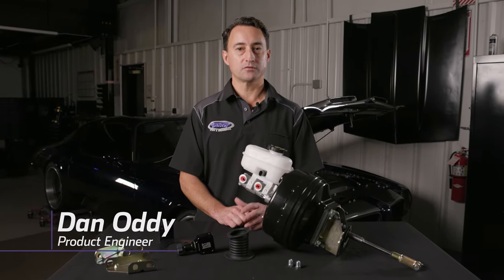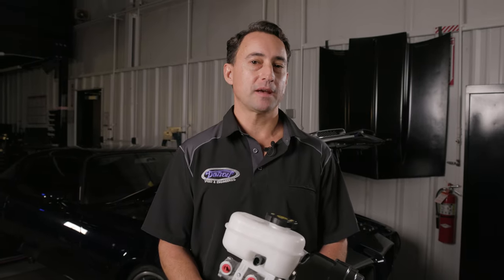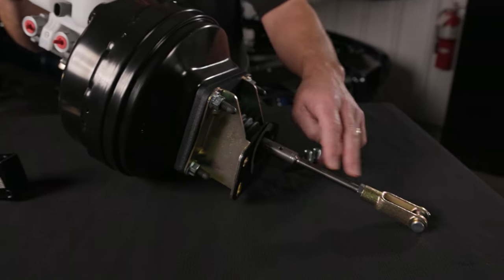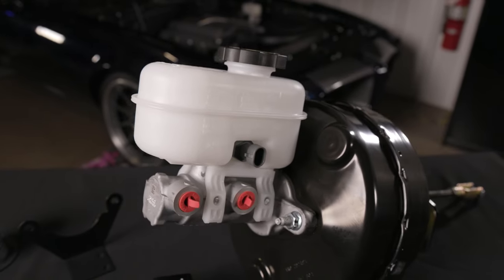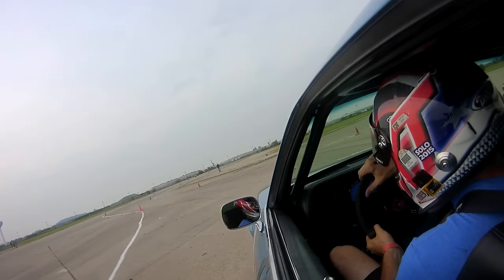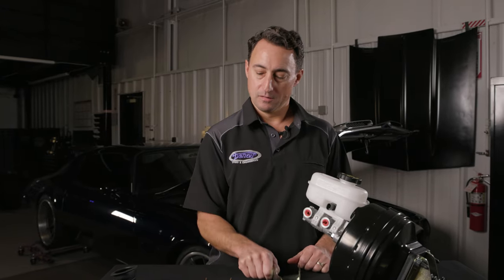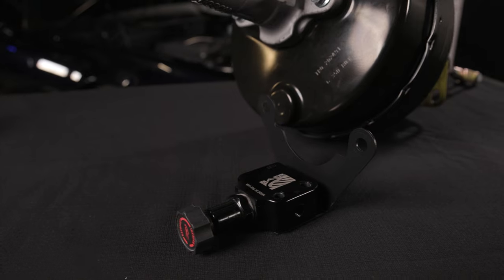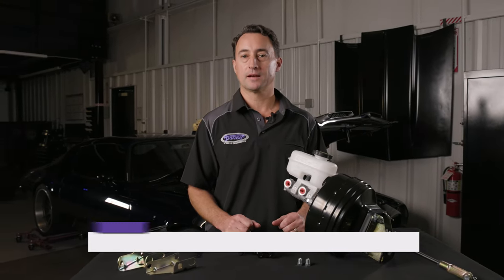Brake Booster and Master Cylinder Kit | Tech Talk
Do not overlook the brakes in your project. Regardless of how you use your vehicle, relying on brake technology and parts may leave you feeling a bit uneasy…and your brake pedal feel rather uncertain. Detroit Speed’s Master Cylinder and Brake Booster kit is a 100% bolt-on system that will give your ride a modern pedal feel with a smaller size, allowing for easier packaging.